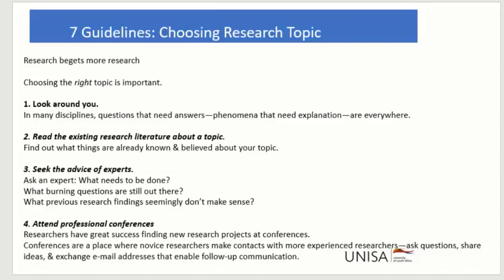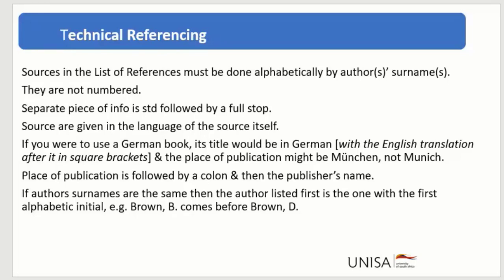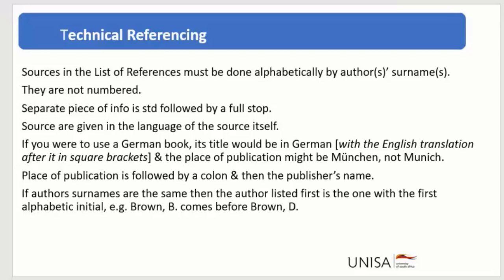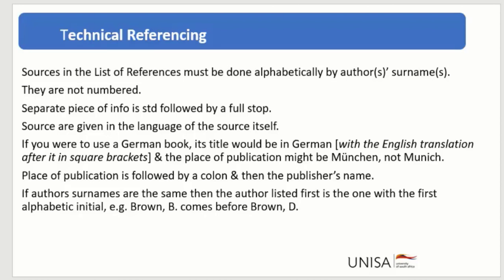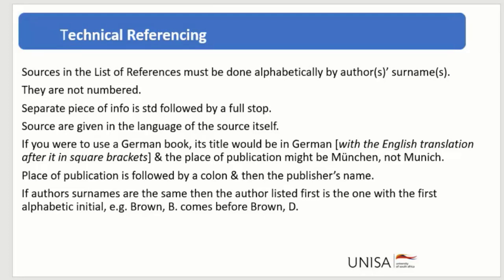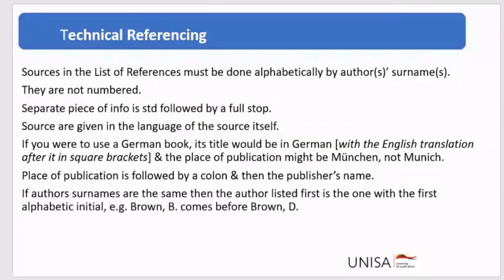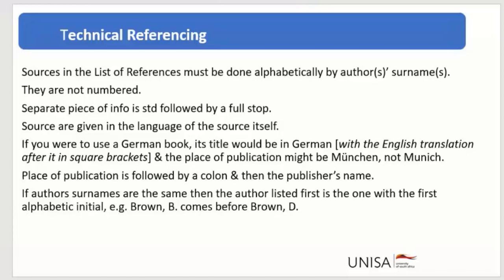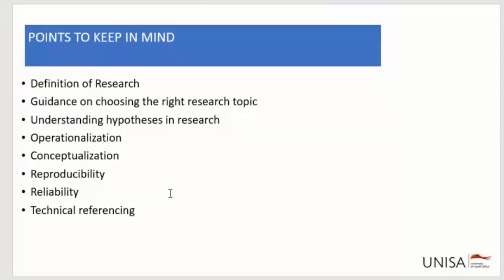MASTERS WORKSHOP 2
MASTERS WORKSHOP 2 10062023